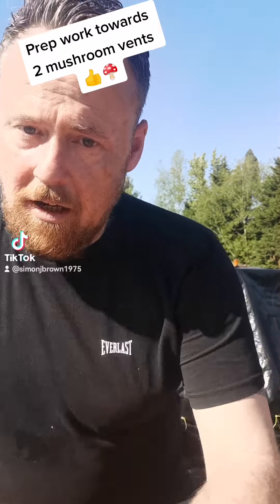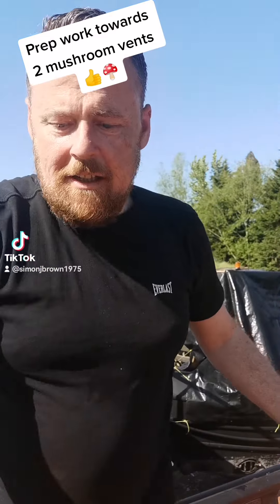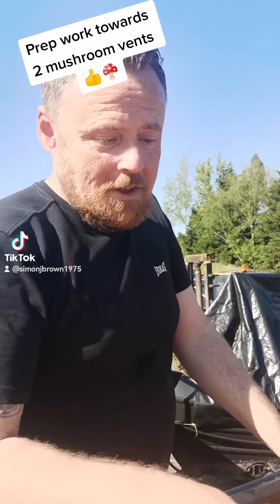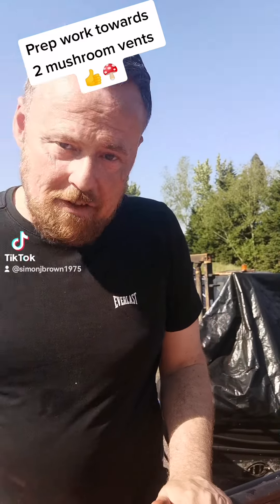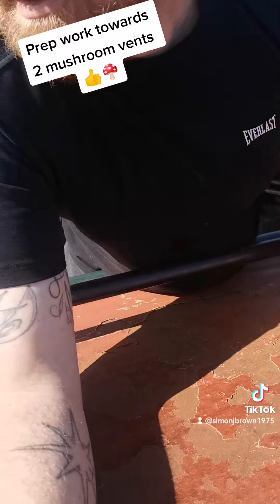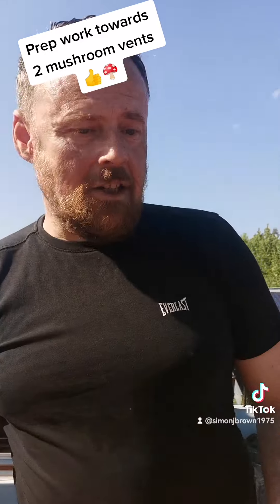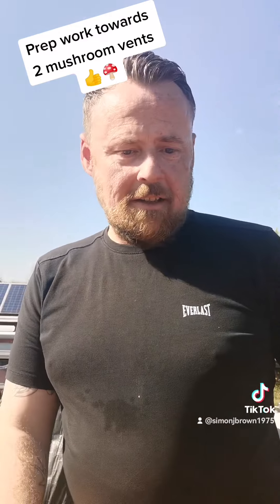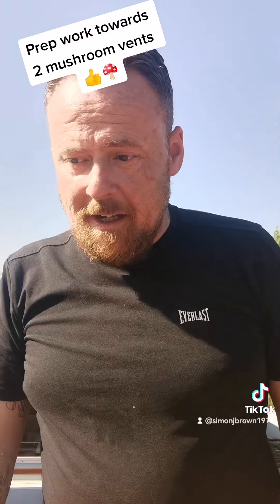63. up on the roof!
Prepping the roof for 2 mushroom vents 🍄😁